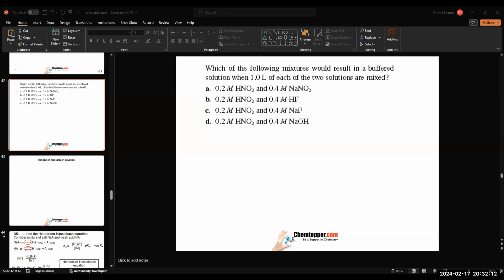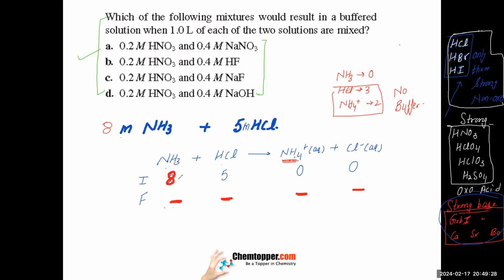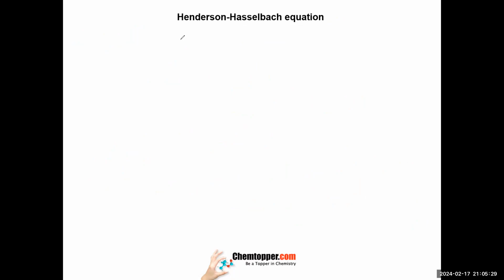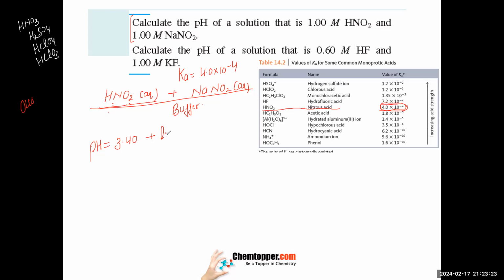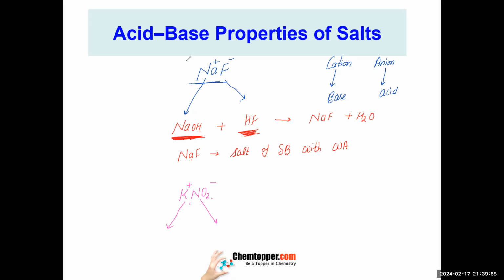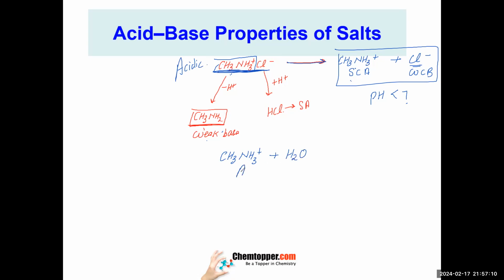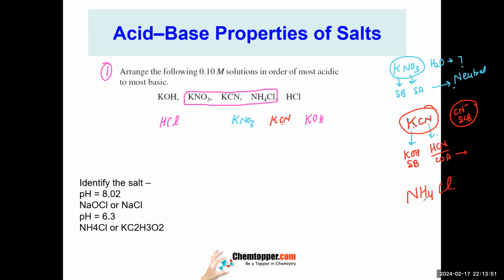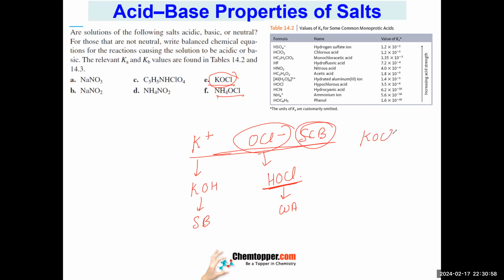video 17/02/24 - Buffers, pH of buffers and Henderson -Hasselbach equation.